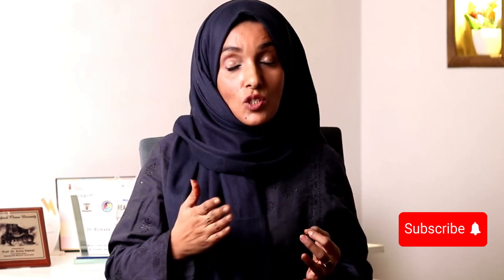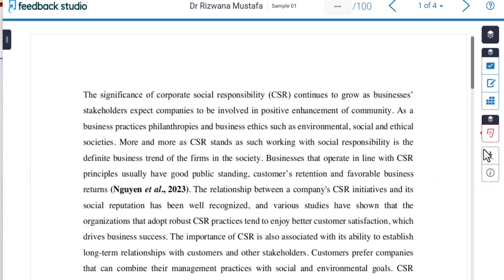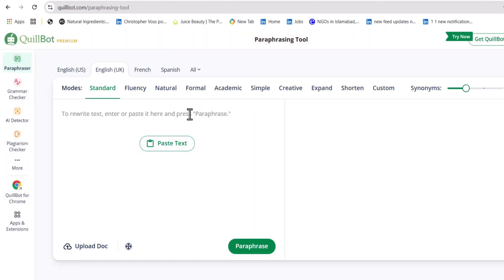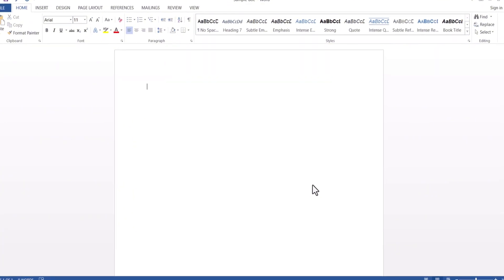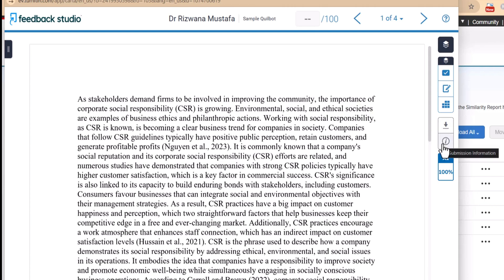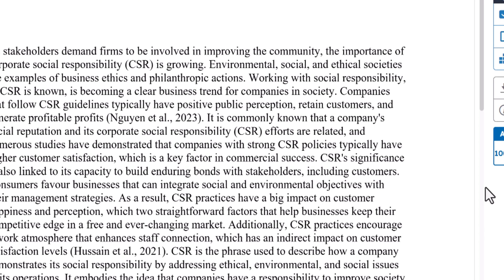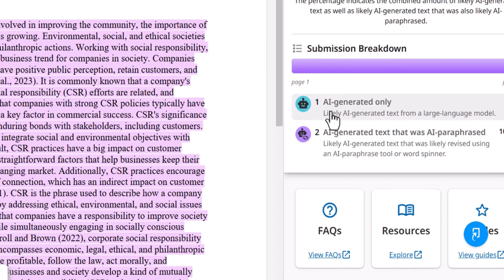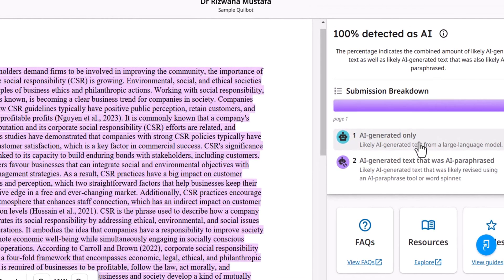Stop Using Quillbot Paraphrasing Tool: How It Causes 100% AI Content Detection in Turnitin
Stop Using Quillbot Paraphrasing Tool! Did you know using Quillbot can lead to 100% AI content detection in Turnitin?
In this video, I explain how Quillbot’s paraphrasing algorithms work, why Turnitin flags its content as AI-generated, and the risks of depending on it for your academic writing.
Wonder how to humanize ai content? Free try Tenorshare AI Bypass as your best ai to human text converter​